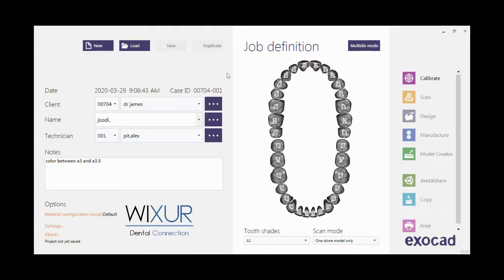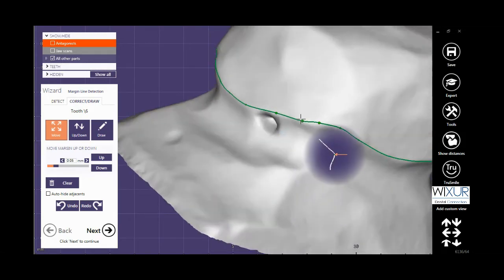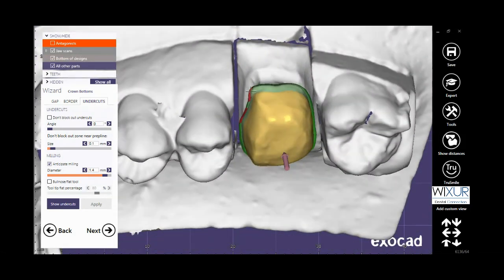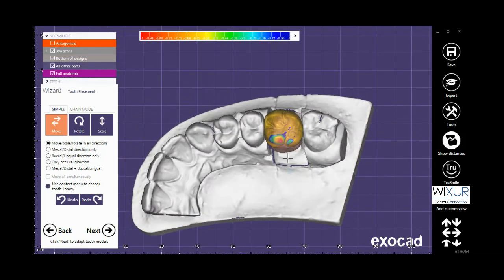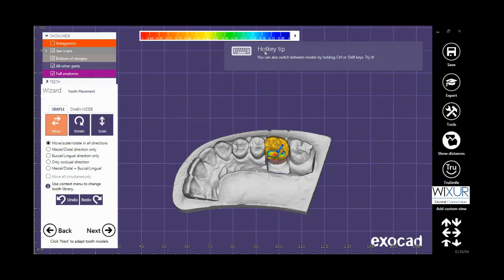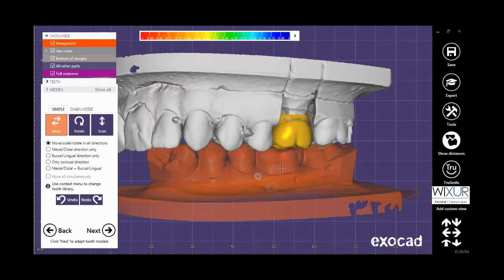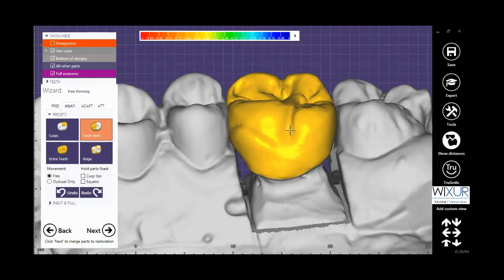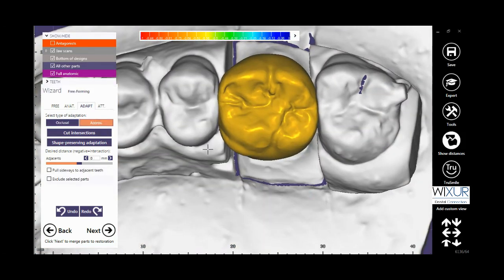Exocad - Full Contour Crown (Design)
This video is a quick guide to design a Full Contour Crown with Exocad.

Let me know about your opinions in the comments.